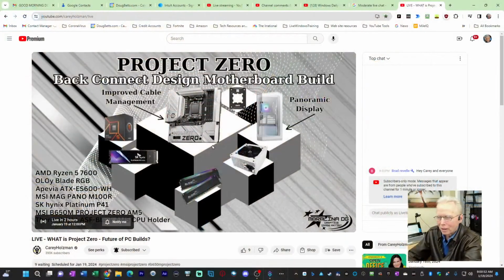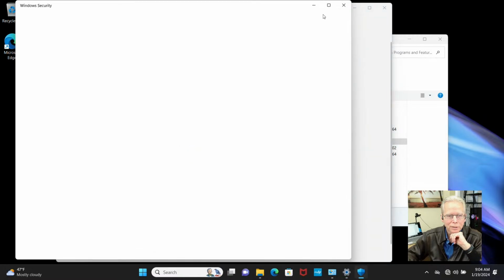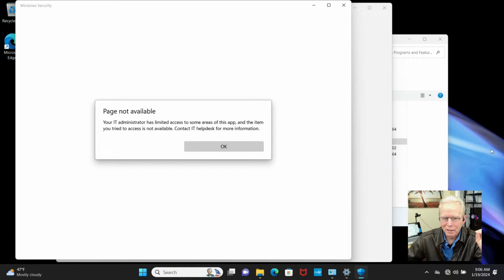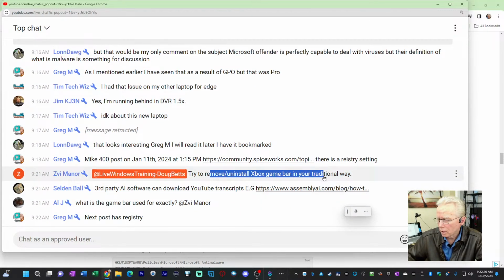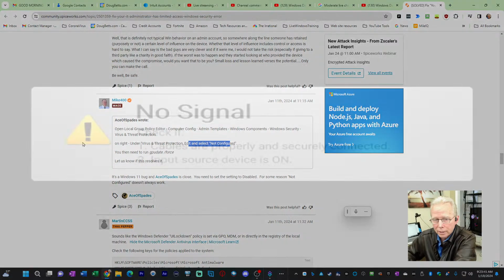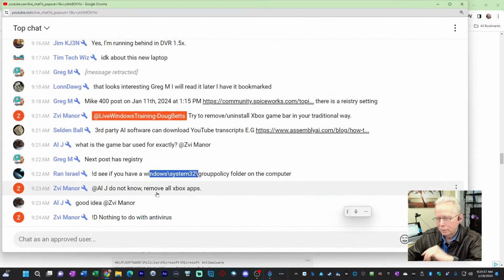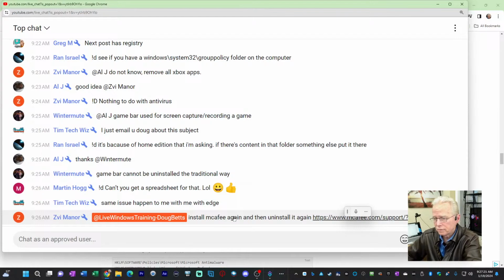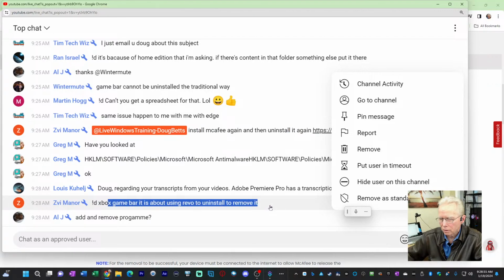Windows Daily Helpline #369